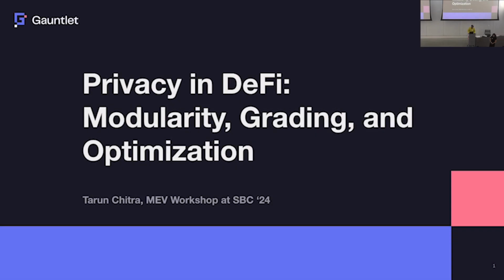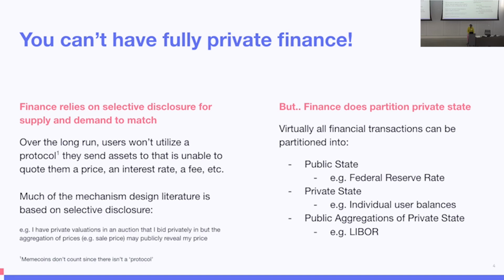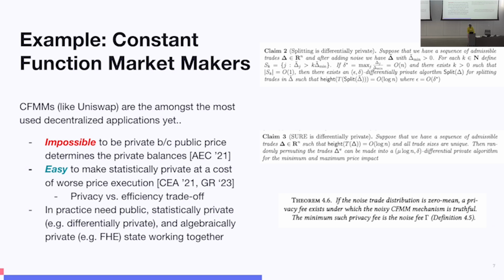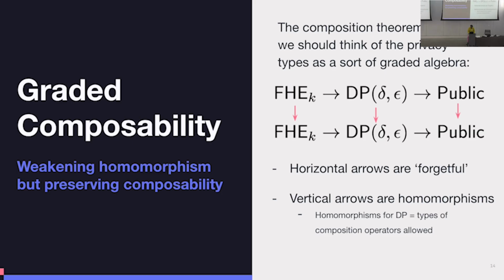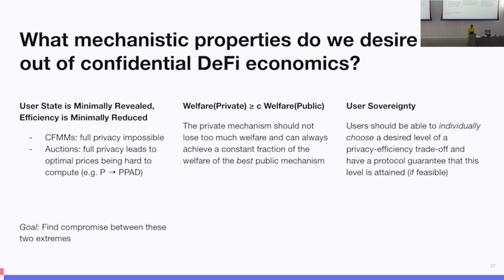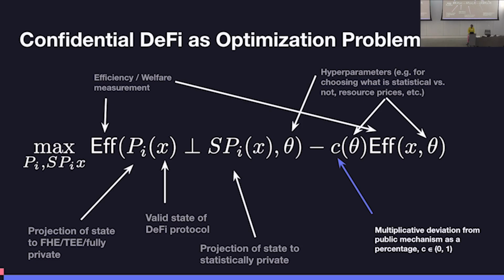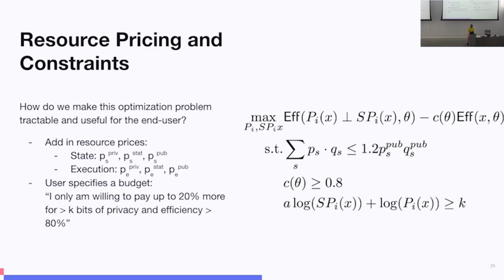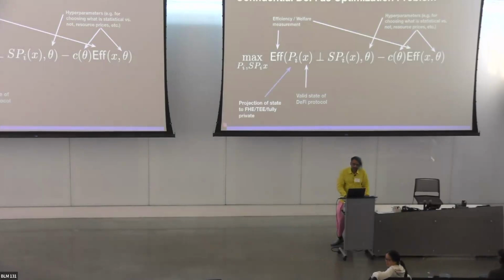Privacy in DeFi Modularity, Grading, and Optimization - Tarun Chitra | MEV-SBC ’24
Privacy in DeFi Modularity, Grading, and Optimization by Tarun Chitra at MEV-SBC ’24